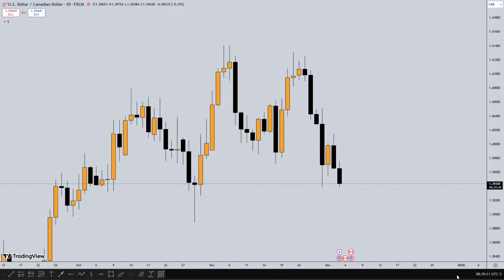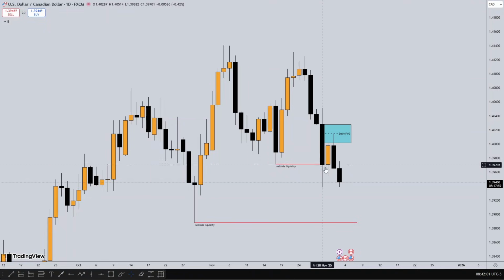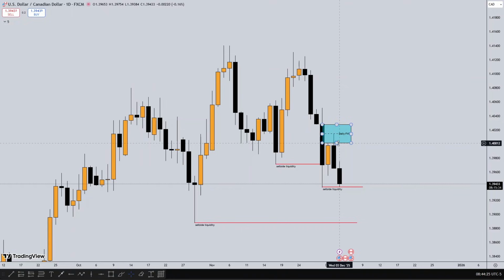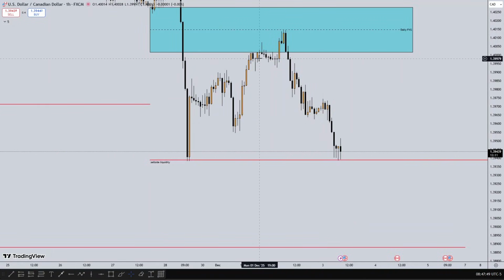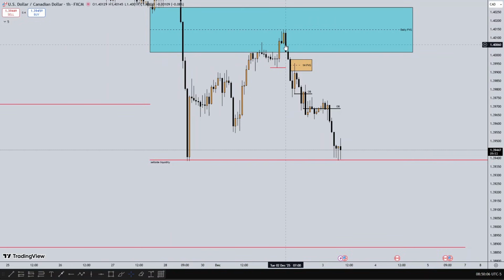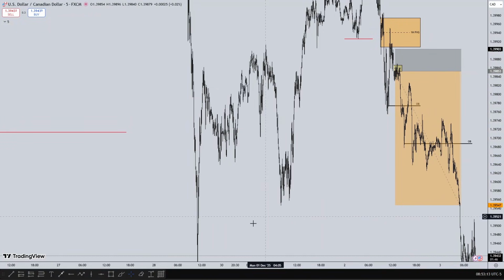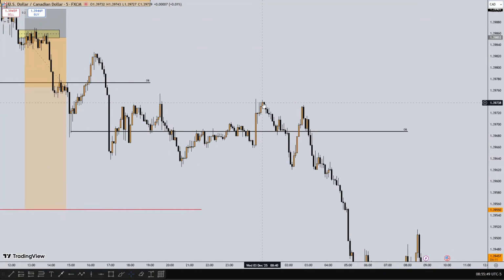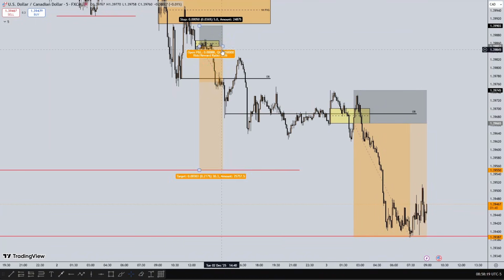How to do top down analysis the right way